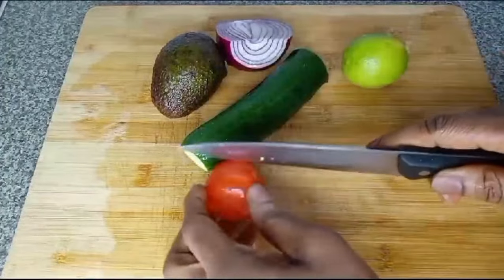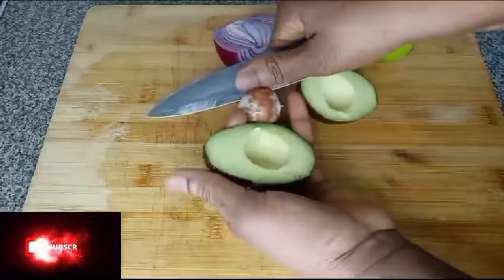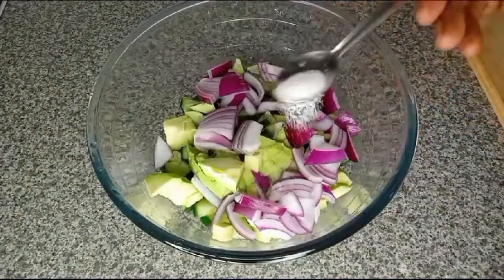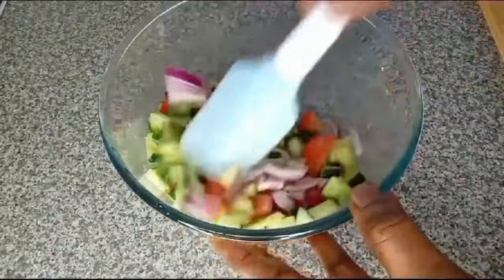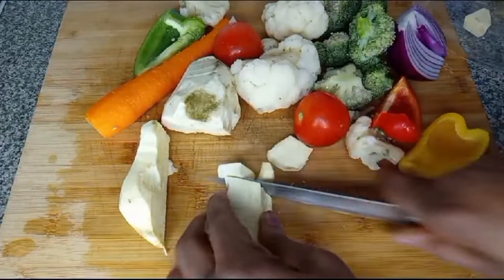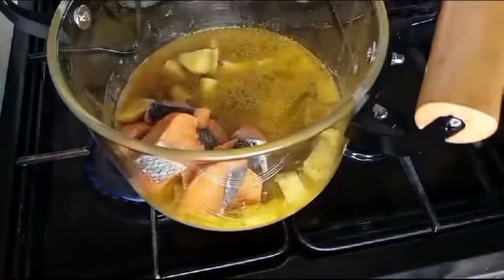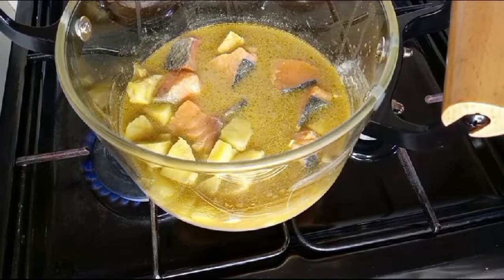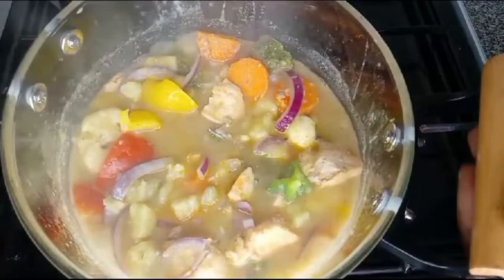This Diet Is A Game Changer.| Tomato,Cucumber,Avocado Salad And Vegetable Soup.@tessyshotkitchen8247